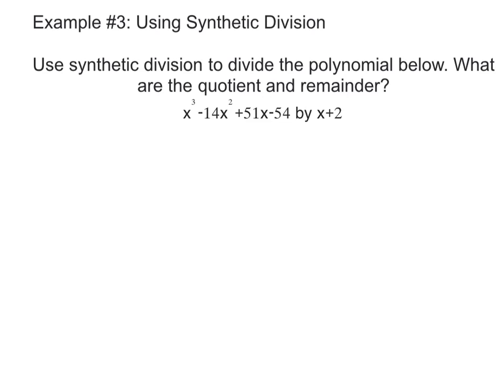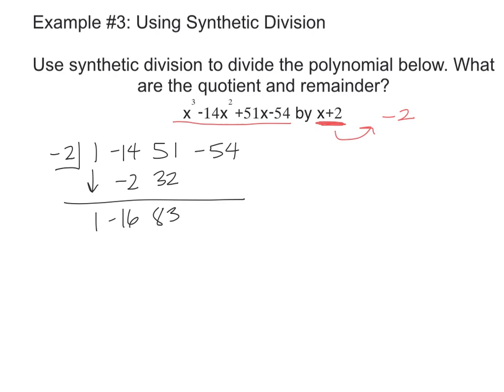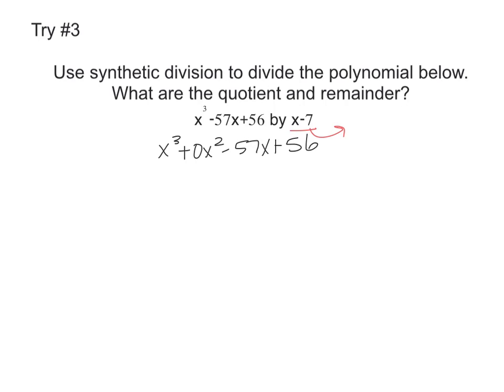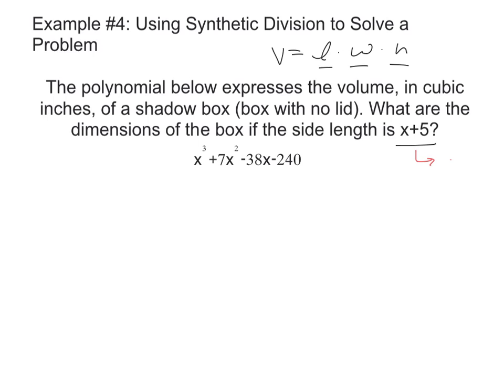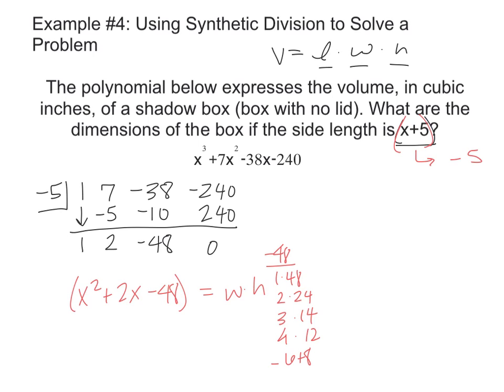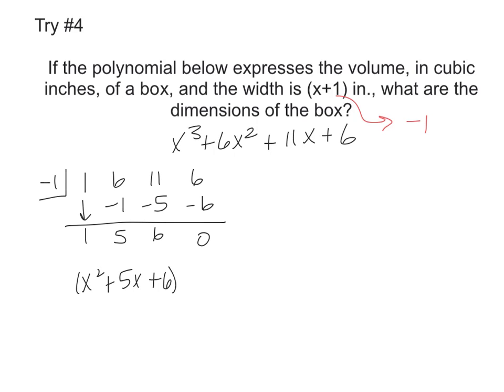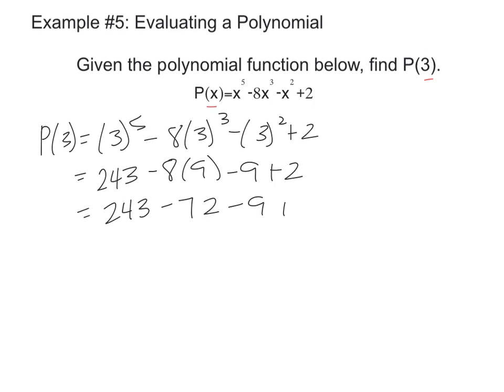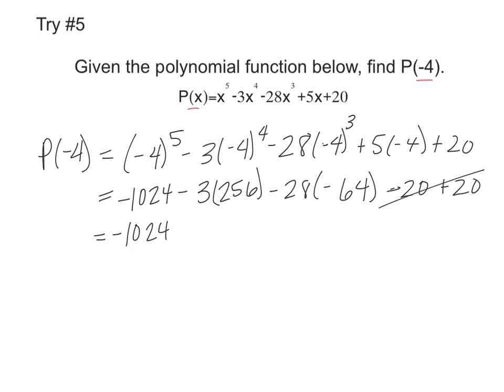Dividing Polynomials 5-4 pt.2